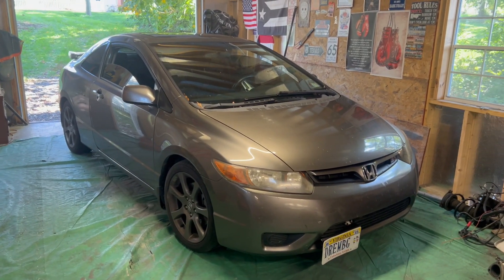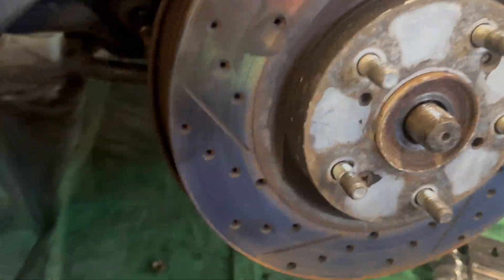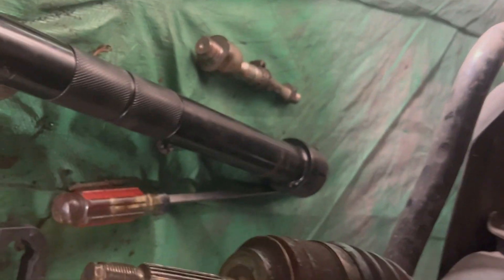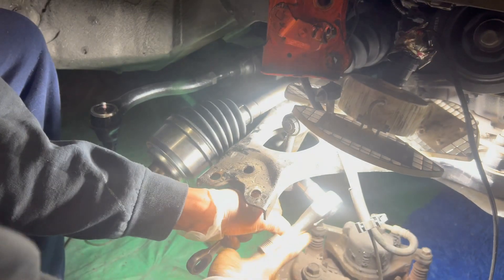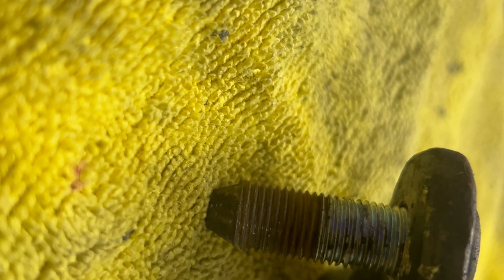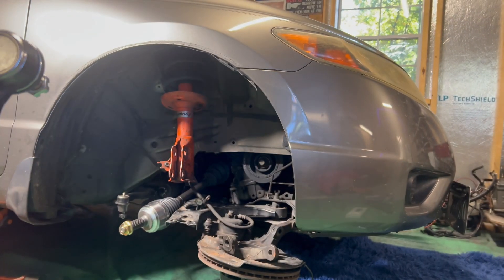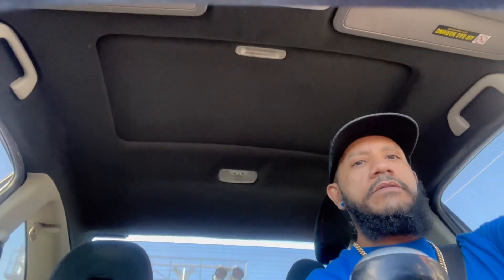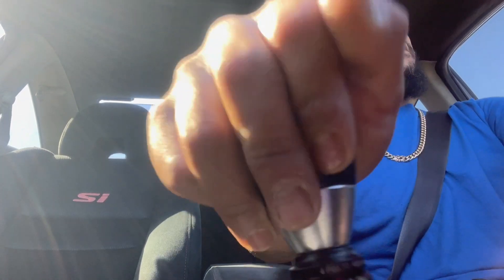06 Honda civic Si gets new inner/outter tie rods,axle,and sway bar links installed#honda#hondacivic